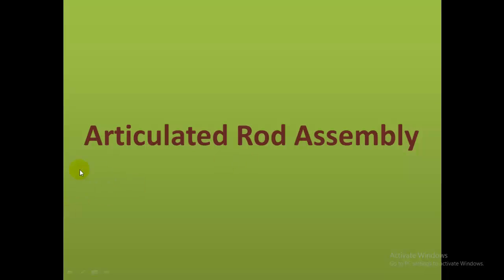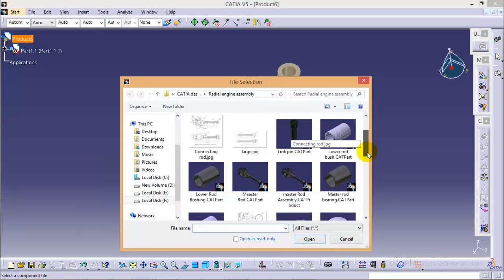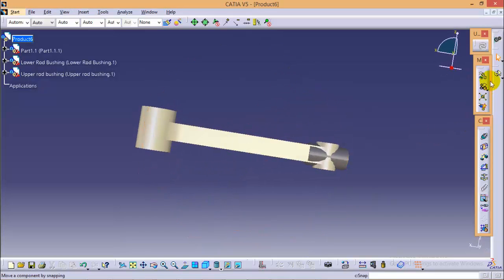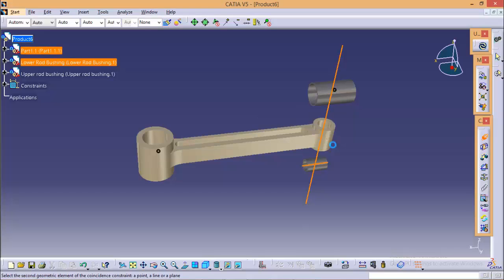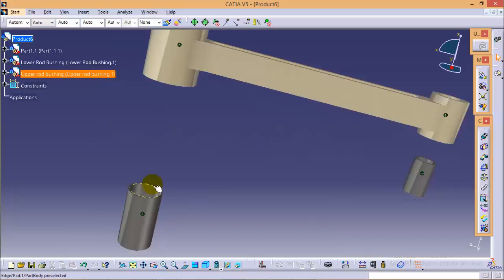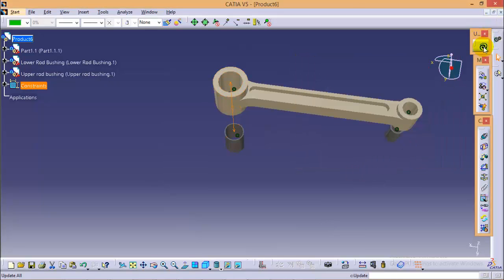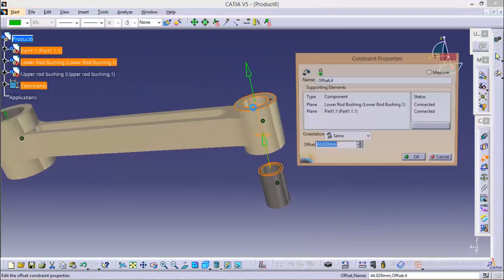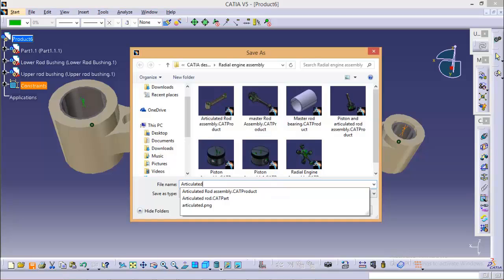Catia Tutorials\create Radial Engine Assembly\Assembly of Articulated Rod and Bushings Part_4.2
I have shown how to assembleArticulated rod with Upper and lower rod bushings.

Mode:Beginner and Intermediate

Worksbench:
Assembly Workbench

Commands used:
1)Coincidence
2)Contact Constraint
3) Offset Constraint

Please watch

Catia Tutorials\How to create Radial Engine Assembly\Assembly of Master Rod with Piston and Upper rod bushings for next assembly